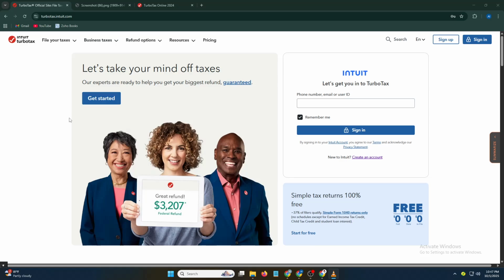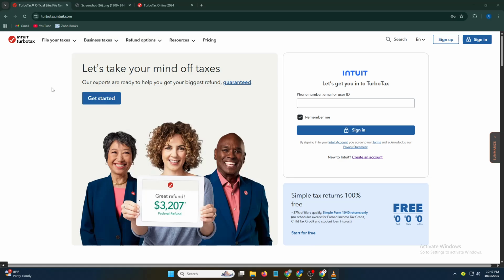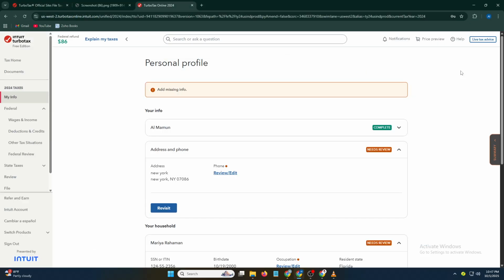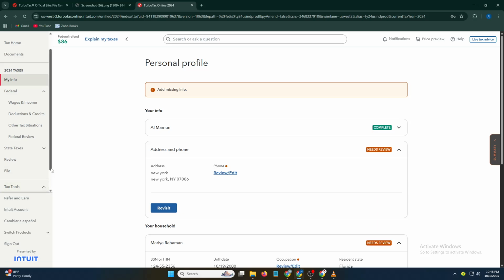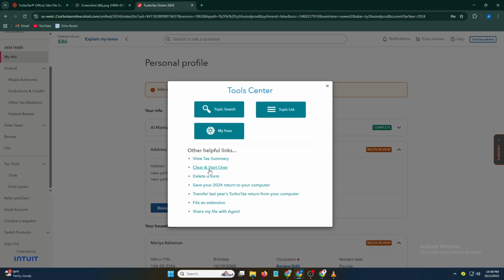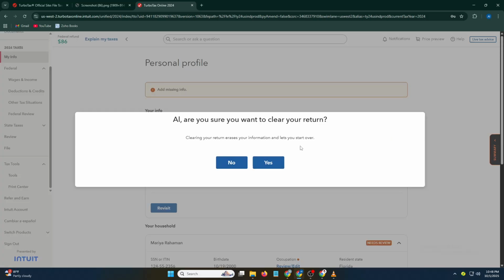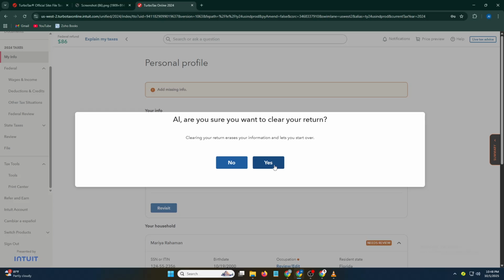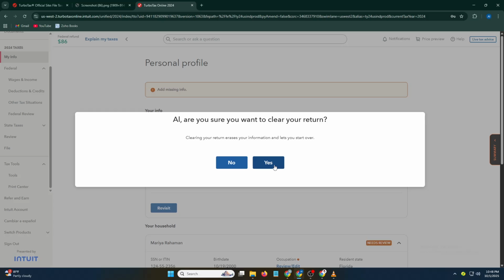How to Fix There Are Errors in Your Return - 2025 (Guide for Beginners)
How to Fix There Are Errors in Your Return
In this video, How to Fix There Are Errors in Your Return, you’ll learn step-by-step how to identify and correct issues in your tax return quickly. This tutorial explains how to fix tax return errors, e-file problems, and IRS return rejections easily. Whether you're filing with TurboTax, H&R Block, or any other tax software, this guide will help you resolve “There are errors in your return” messages efficiently.